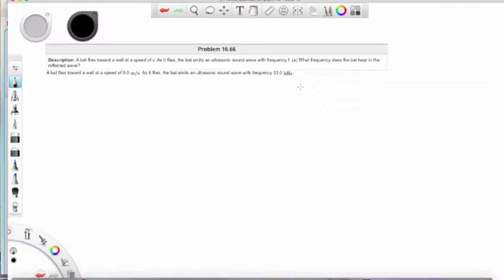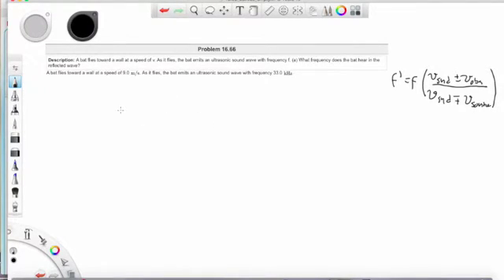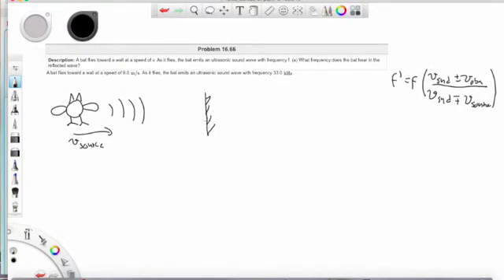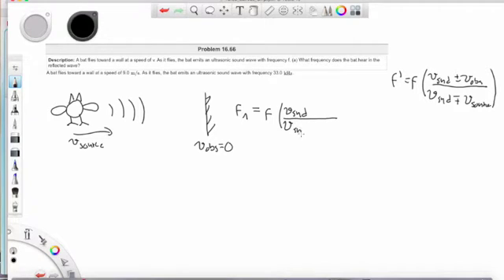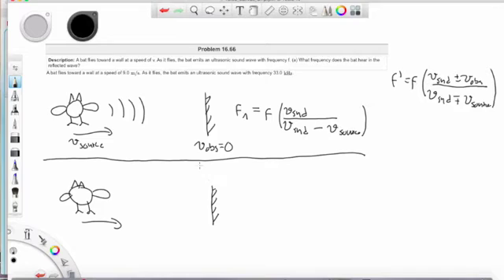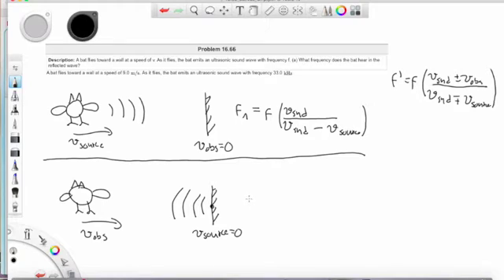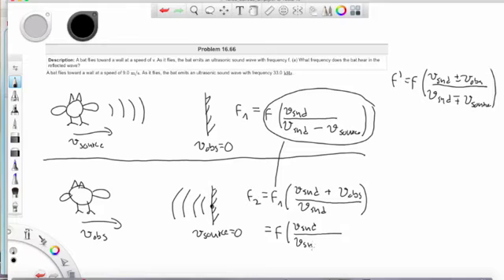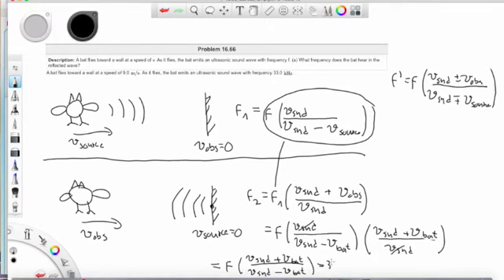Doppler Example | Physics - Waves, Electricity, Magnetism for Life Sci | Griti